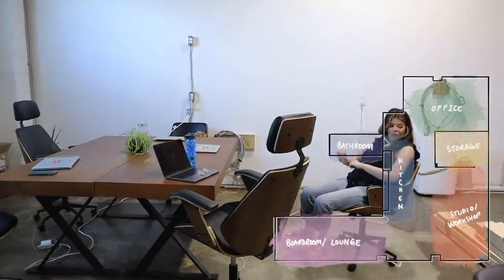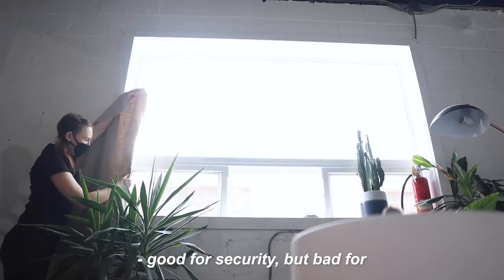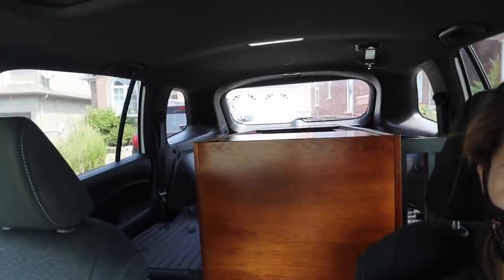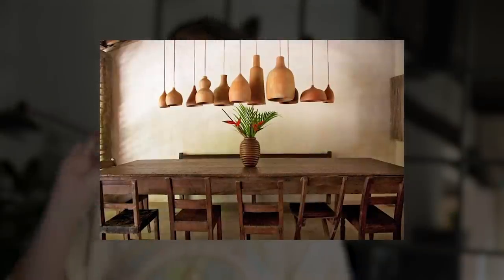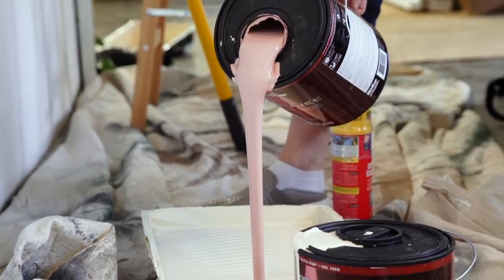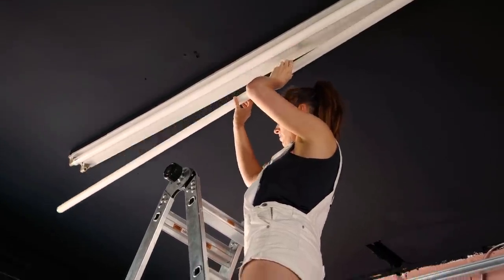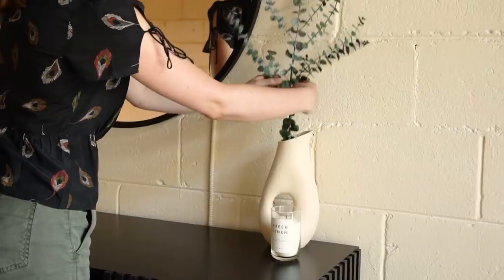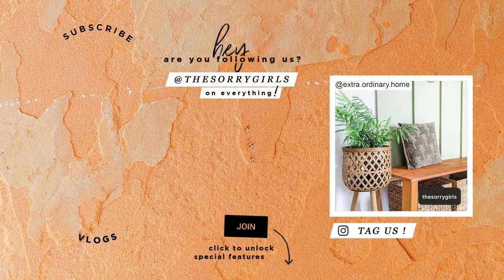empty garage turned colourful lounge makeover!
A new loft vibes makeover is here! This week we took on our boardroom/lounge area that we hope to take meetings in, have guests visit and a place for us to hangout at lunch and take breaks. This room makeover has TONS of DIYs from upcycling a media unit into a modern wood-slatted sideboard to making a custom hanging light pendant using thrifted lamp shades and a DIY faux-terracotta paint method. We love how this makeover turned out, especially our custom gifted LED neon sign made in our rosedriver logo - big thanks to Yellowpop for giving our subscribers 10% off their order with code SORRYGIRLS10. And by adding in an IKEA table, wishbone chairs and DIY linen curtains, we made this room the bright neutral organic space that we can't wait to use!

OTHER PLATFORMS
@thesorrygirls everywhere!

Edited by: Justin Abalos & Nick Liske